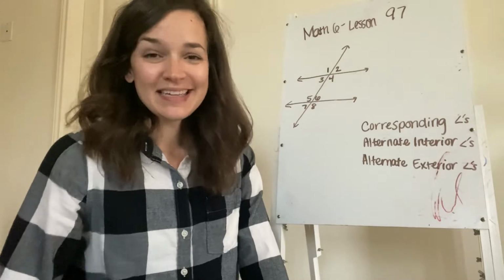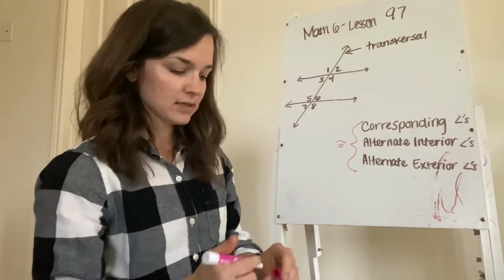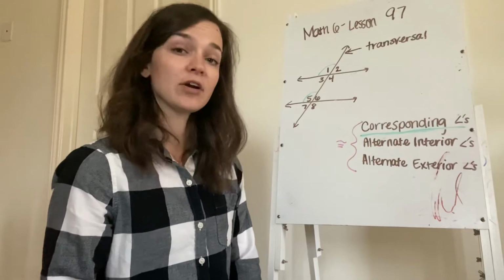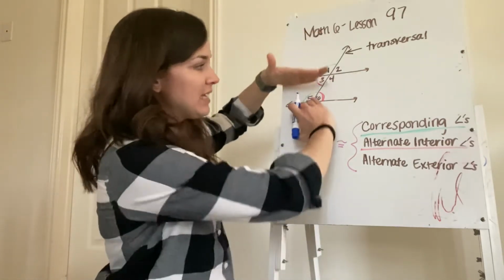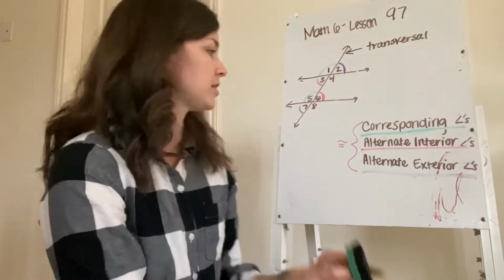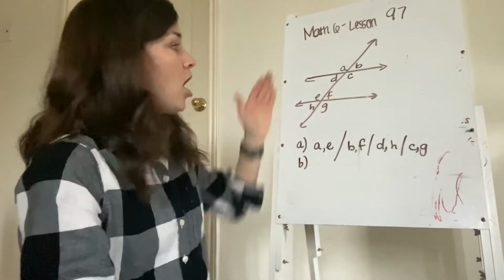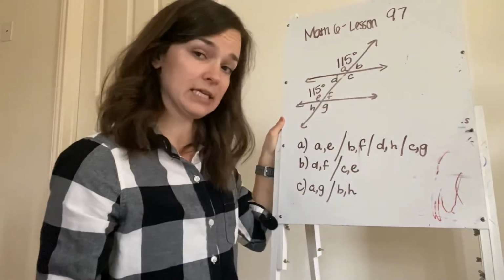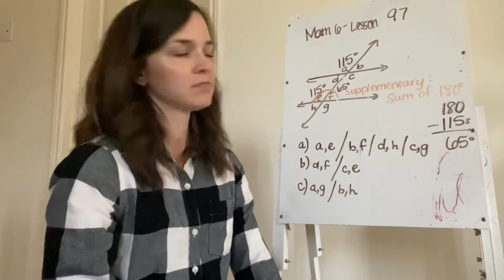Math 6 with Mrs. Gutierrez - Lesson 97